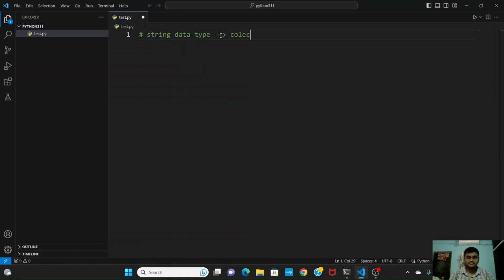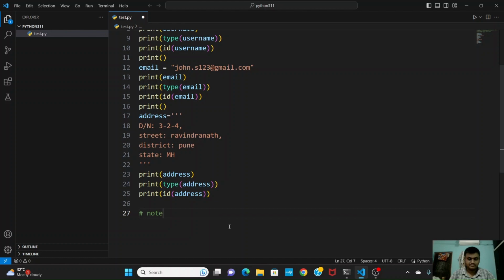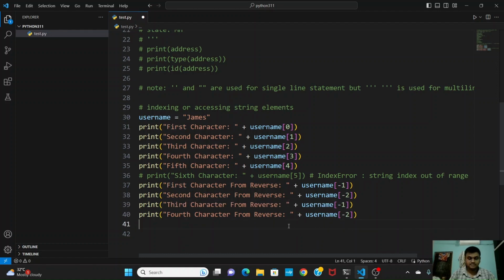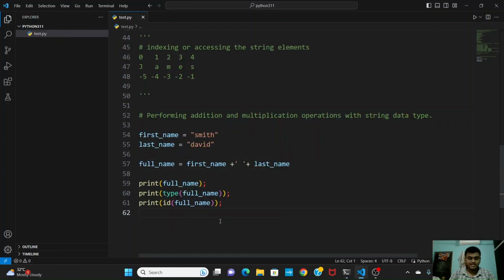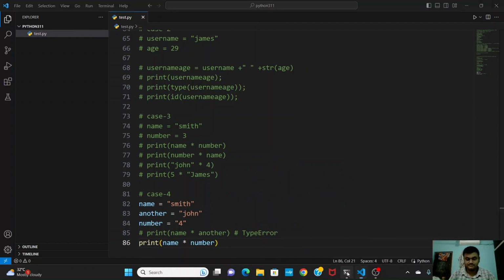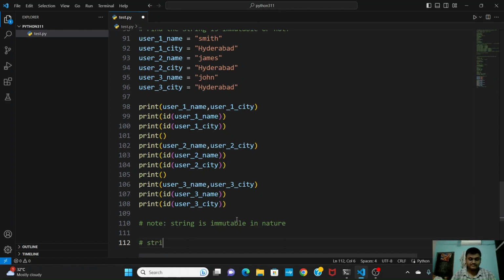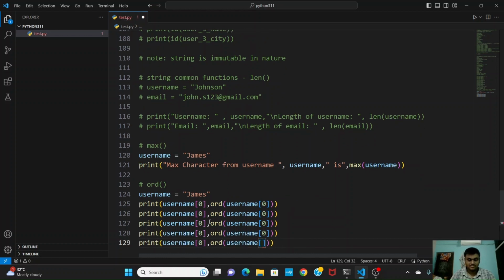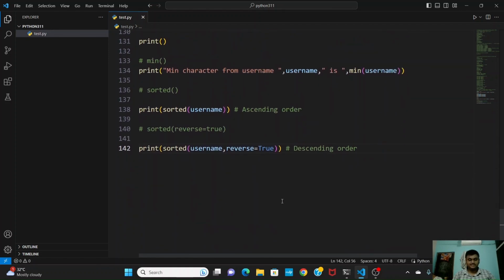Python String Data Type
# Common Functions to check length , max , min elements
# String indexing or accessing string individual elements